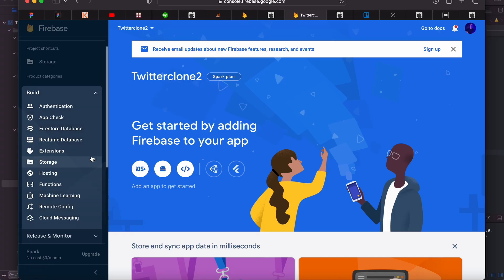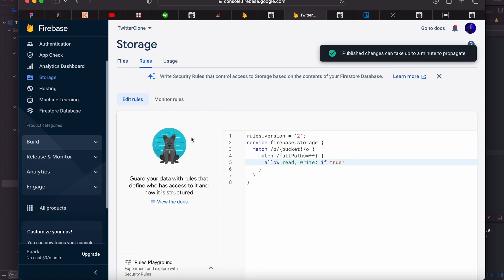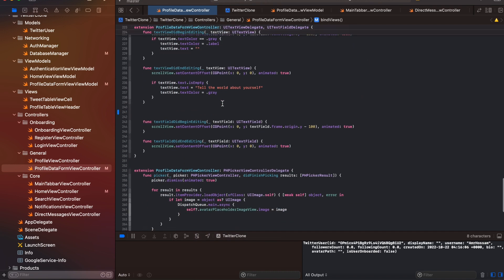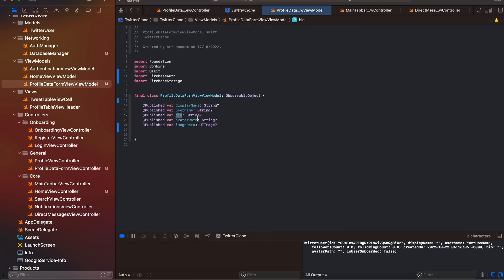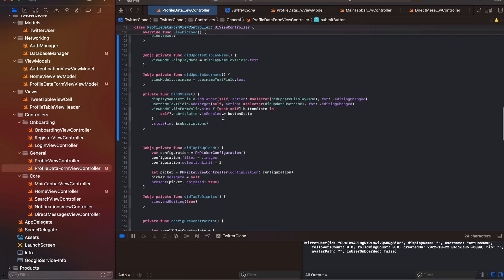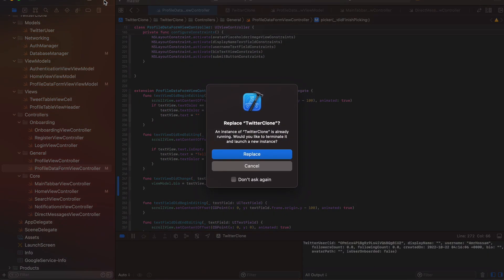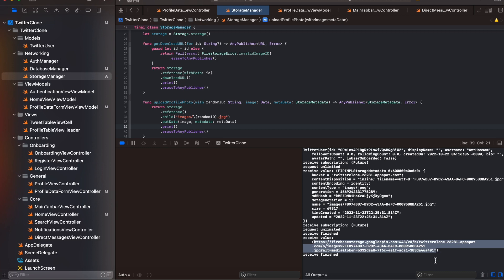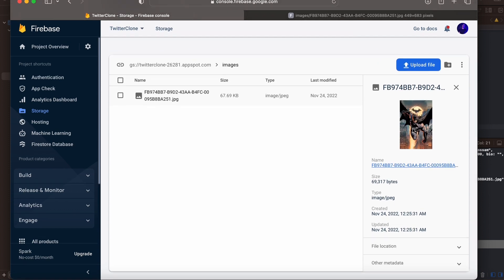Building Twitter using Swift 5, UIKit and Google’s Firebase Part 13 (iOS)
In this video we will finish ProfileDataFormViewController

Do you like the content and want to help the channel to grow ?